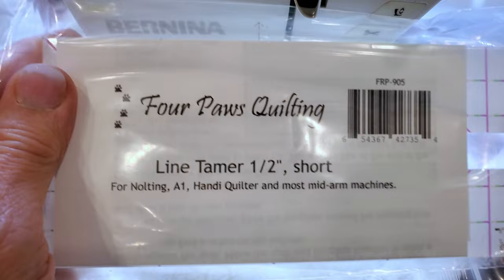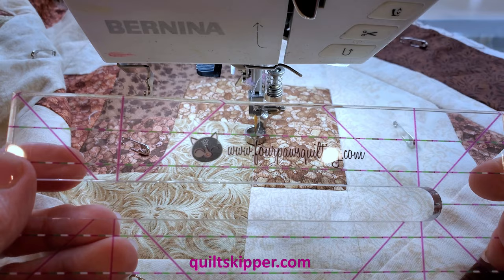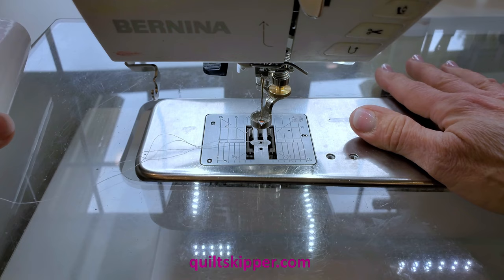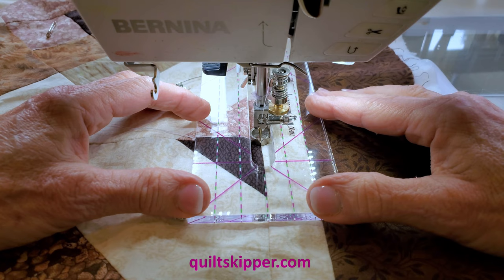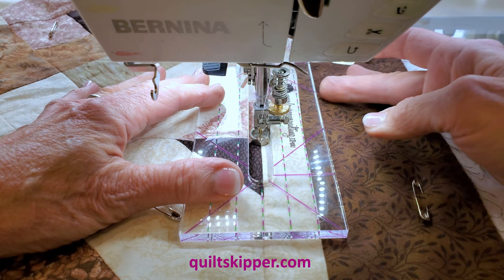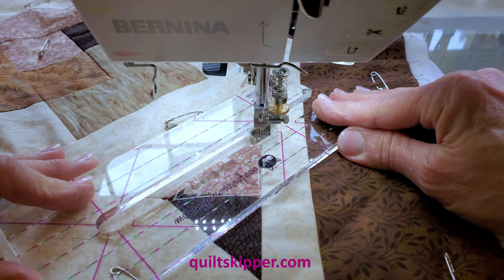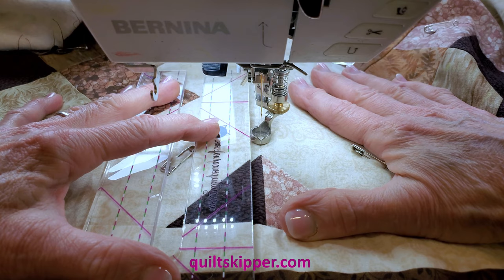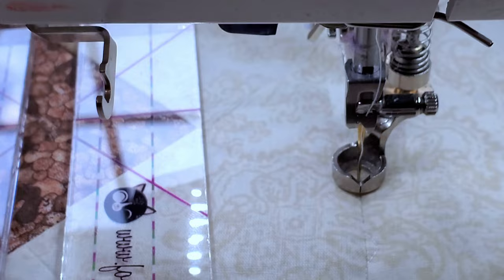Using the Line Tamer ruler for free motion quilting